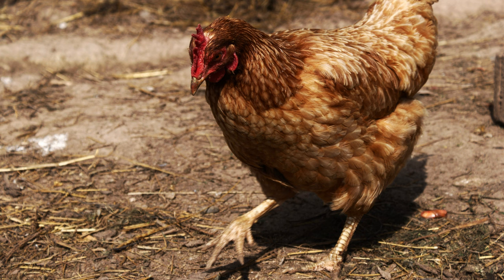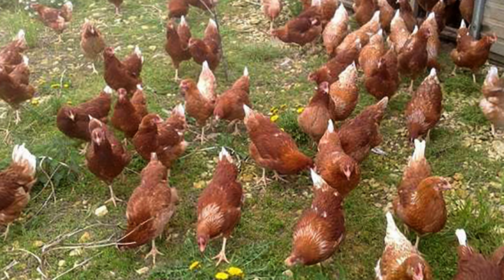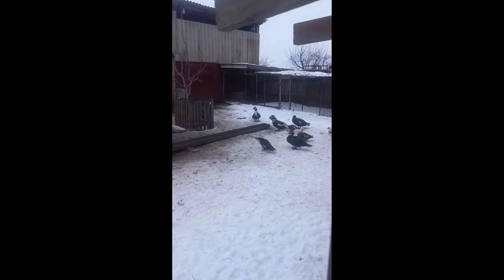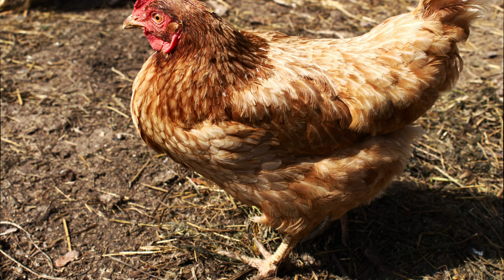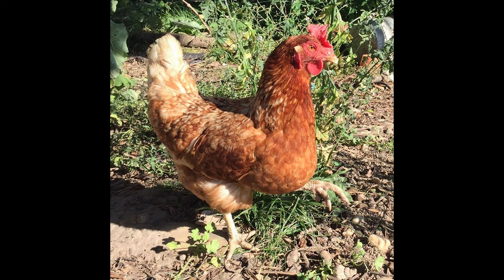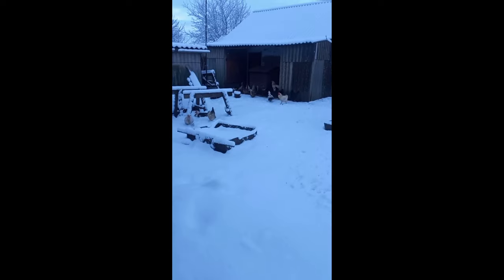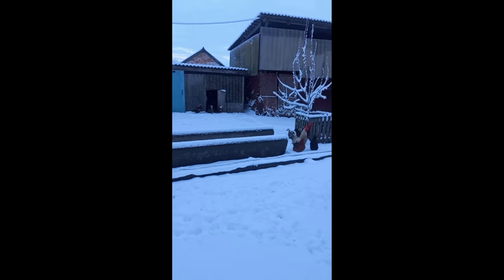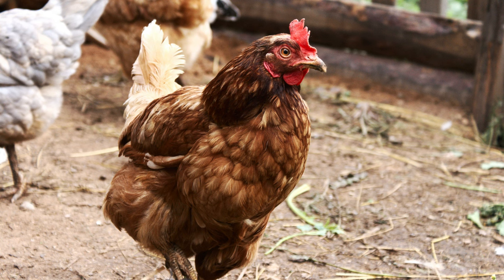Lohmann Brown Chickens: Pros & Cons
Poultry farmers are constantly looking for new breeds to add to the feathered family. There are now many varieties of chickens in poultry farms and private farms, obtained through experiments of breeders. Breed Lohmann Brown, which has gained popularity all over the world, is of particular interest. But in addition to the positive qualities, it is necessary to pay attention to other features and nuances to prepare more thoroughly for everything. This video will help to deal with it.

They are of Germanic origin, obtained by crossing four hybrid breeds. The meat and egg species were used to give them versatility, but greater priority is given to egg production. It has a medium size with a not very pronounced musculature. Chickens weigh 1.5-2 kg and have brown plumage. Roosters weigh about 2.5-3 kg, the color can be white or beige with brown flecks.

Typical external signs are:

Compact, but lush forms with a protruding thorax, rounded flanks.
Small head with a leaf-shaped comb, which can have from six to nine teeth.
Reddish-colored face.
Yellowish beak of narrow shape.
Paws under color of beak.
Short tail.
Small but stout neck.
Dense plumage.
Well-developed wings.

The average annual clutch size reaches up to 340 eggs weighing 60-70 grams. The shell is of good density and has a smooth surface. Egg laying peaks at the age of 170-180 days and lasts for a year.

The chicks are born small, but grow quite quickly. Until they are fully mature, they need to be kept in almost ideal conditions. An optimal climate must be maintained for proper development. Vaccination dates should also be followed to increase the percentage of chicks that are safe.

Adults are kept in poultry houses or net cages. The floor is covered with straw or soft sawdust. Here are also installed drinkers, feeders, perch. The temperature should be about 17 degrees Celsius and humidity should be kept at 60-70%. Another condition is to ventilate the room frequently. It will be better if a ventilation system is installed. During the cold season, additional heating of the hen house is required.